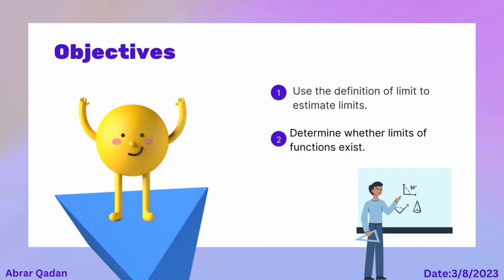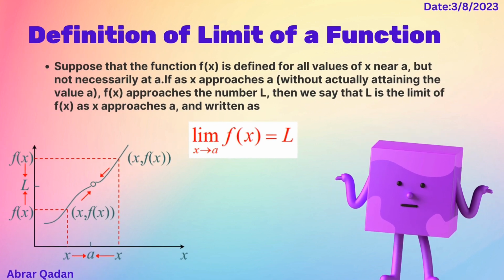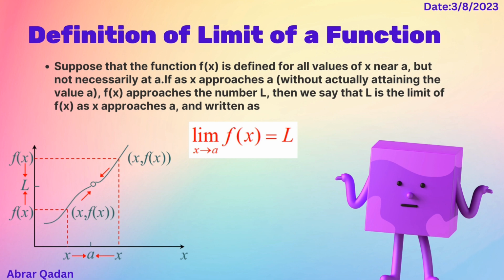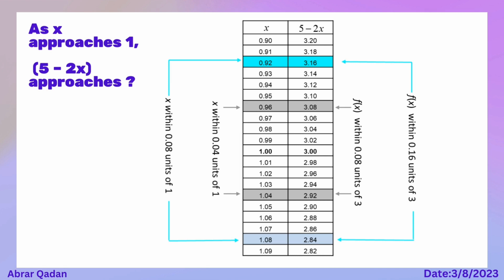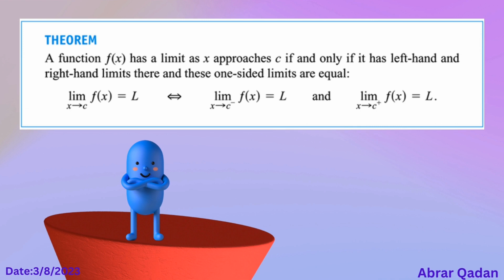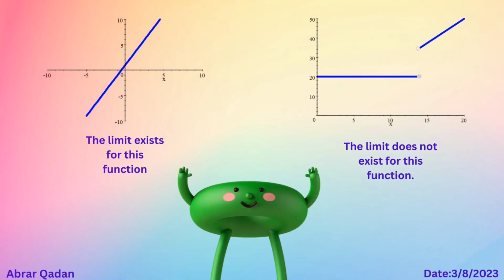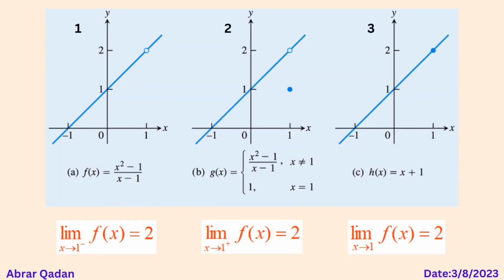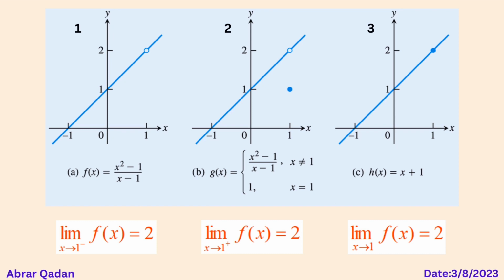Calculus, introduction to limits